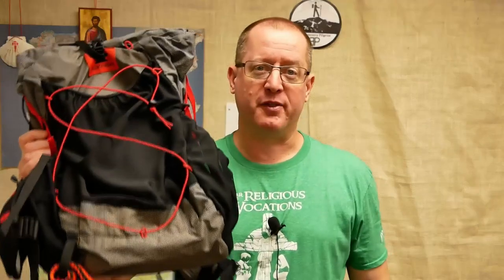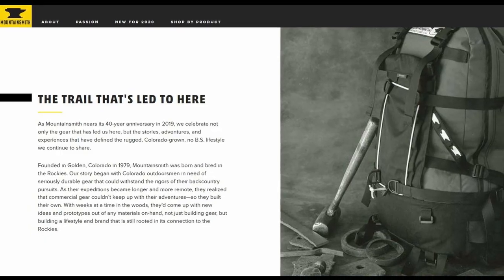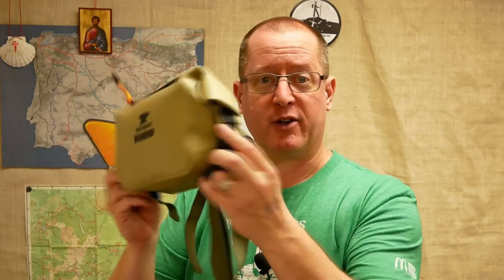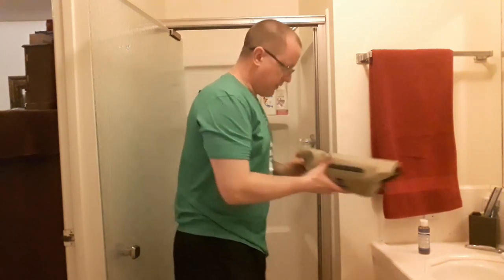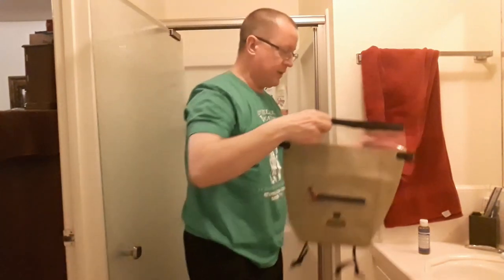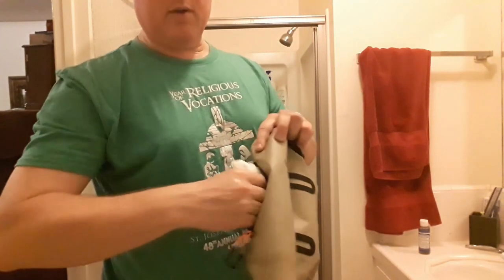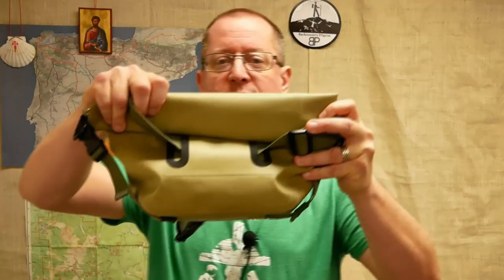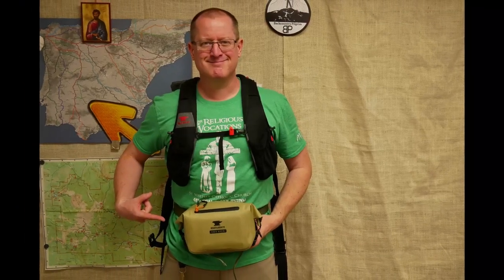Mountainsmith Dry Kick Fanny - LUMBAR - Pack Review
My search for a completely waterproof, lightweight, minimalist fanny. er. LUMBAR pack is finally over! The Mountainsmith Dry Kick integrates perfectly into my lightweight backpacking system!

BACKCOUNTRY PILGRIM ONLINE:
VIDEO LINKS:
Mountainsmith Waterproof Dry Kick Lumbar Pack

MY GO-TO HIKING / BACKPACKING GEAR

--- PACKS & POLES ---
Osprey Atmos AG 50
Mountainsmith Zerk 40
Osprey Talon 22
Gryps Waterproof Backpack Rain Cover
Osprey UL Packliner
Foxelli Aluminum Trekking Poles

--- SHELTER & SLEEP SYSTEM ---
3F UL Lanshan 2 Tent
Tent Footprint
Moonstone Sleeping Bag (Out of Production)
Nemo Tensor Sleeping Pad
Trekology UL Inflatable Pillow
Sunyear Camp Chair

--- HYDRATION & FOOD PREP ---
Sawyer Squeeze Water Filter
Cnoc Outdoors 2020 Vecto 2L
BRS-3000T Stove
TOAKS Titanium 1100ml Pot with Pan
TOAKS Titanium Long Handle Spoon

--- CLOTHING & RAINGEAR ---
Altra Lone Peak Trail Runners
Keen Targhee II Hiking Boots
Injinji Toe Socks
Darn Tough Hiking Socks
Ex Officio Give-n-Go Briefs
Columbia Silver Ridge Convertible Pants/Shorts
Sunday Afternoons Sunday Afternoons Hat
Marmot Beanie
Outdoor Research Foray Rain Jacket
Marmot Precip Rain Pants

--- PHOTO & TECH ---
Panasonic G85 (DSLR+12-60mm Lens)
Olympus TG5 (TG6 current model)
Anker Powercore II 10000ma pwer bank
Anker Quick Charge 3.0 USB Charger
Puluz Quick Release Camera Clip